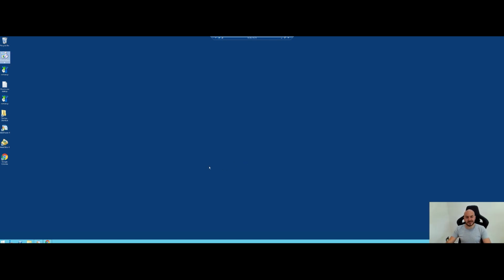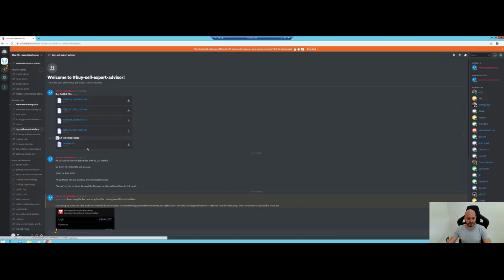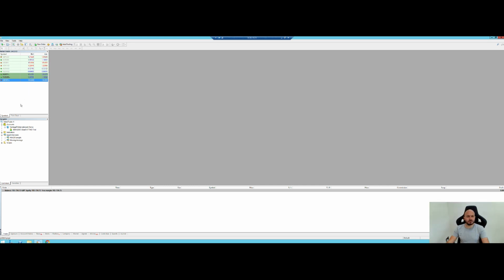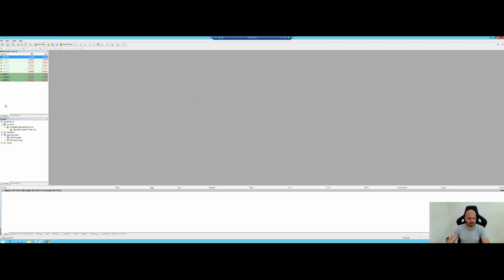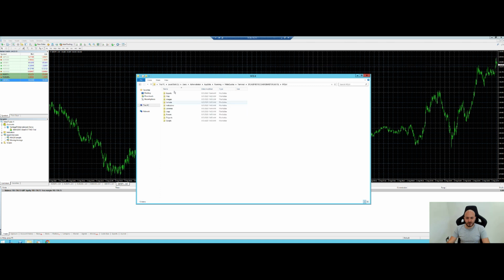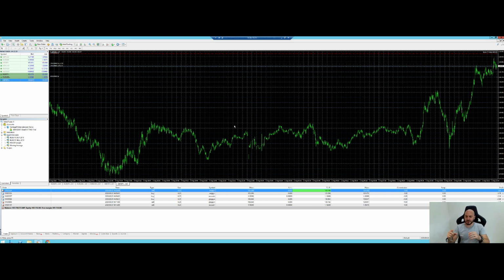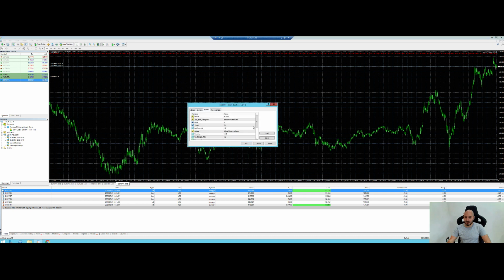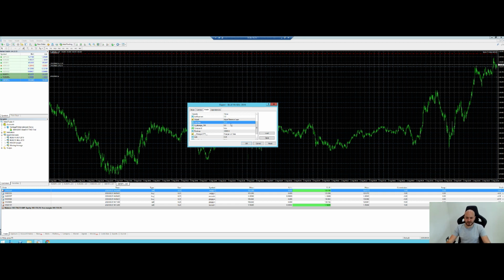How to set up our Automated Trading Bot... (OUTDATED)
Setting up our automated Buy Sell Expert Adviser(trading bot), running the settings for the FTMO Challenge. (OUTDATED - Please see up to date content)

How to set up our Automated Trading Bot...